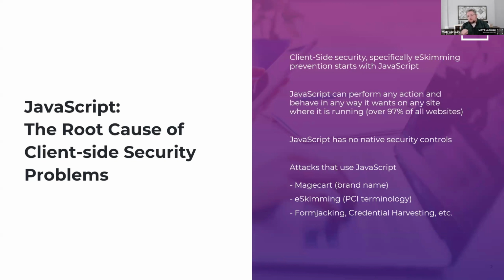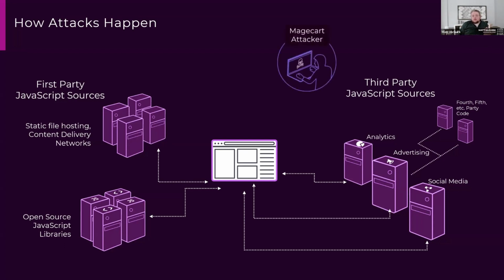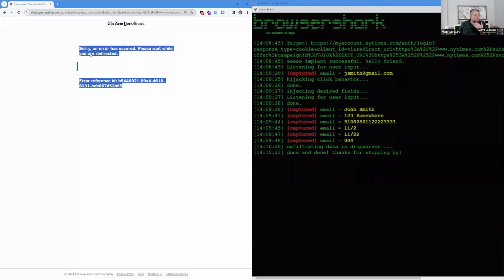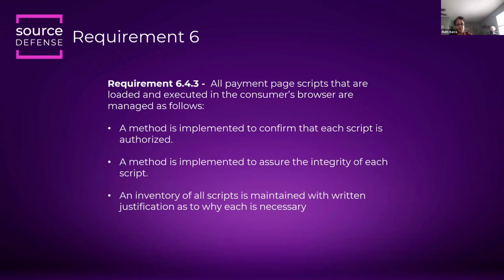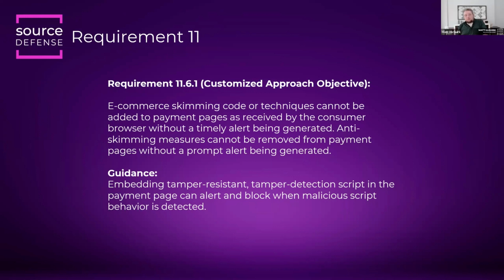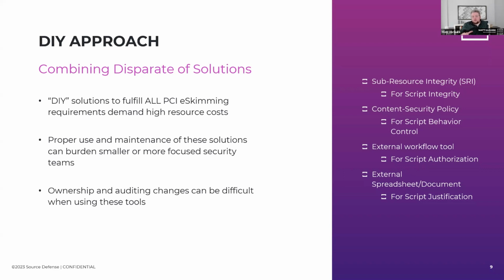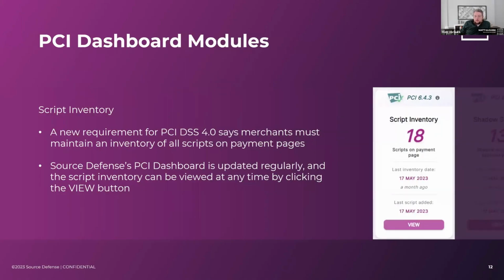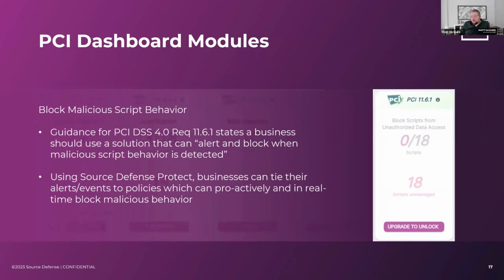Source Defense and Sikich Tackling the eSkimming Requirements in PCI DSS 4 0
Goodbye PCI DSS 3.2.1 - it is now in the rear view mirror and PCI DSS 4.0 rules the land. With roughly 50 new changes in the standard, the time is now to get moving on your plans and projects to address compliance. Among the biggest issues your organization will have to address are the new eSkimming security and script management requirements outlined under sections 6.4.3 and 11.6.1.

This is an entirely new area of scope and one that many organizations have questions about - whether they be merchants, eCommmerce platform providers, Payment Service Providers, et al - questions abound around scope, responsibility and the best pathways for action.

Join Ruth Barra, QSA from Sikich and Matthew McGuirk from Source Defense for an information packed discussion that will help demystify the requirements, give you the guidance you need to get your project moving, and help take some of the stress off of your shoulders.

While the issue is complex, solving the problem is easier than you might think. Unlike other changes in PCI DSS 4.0 which will require a good bit of organizational coordination, changes to processes and procedures and a good bit of hand wringing, 6.4.3 and 11.6.1 can actually be addressed virtually overnight.

Key Takeaways:
* Background on the eSkimming threat - how the scripts running on your site can be used to steal card data and PII, and why the PCI Council took action
* What is in scope and who is responsible - outlining the roles and responsibilities of merchants, eCommerce platform providers and PSPs
* Getting to the ground truth - removing any uncertainty around protecting payment pages vs payment flows
* An understanding of the pros and cons of approaches outlined in PCI DSS 4.0
* A suggested roadmap / timeline for success that ensures you aren't caught in a panic at the last minute